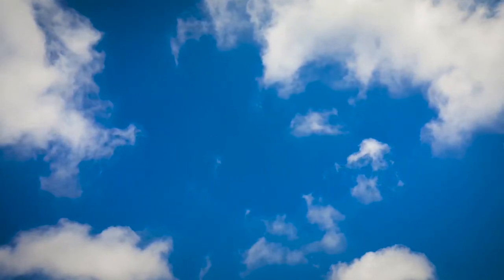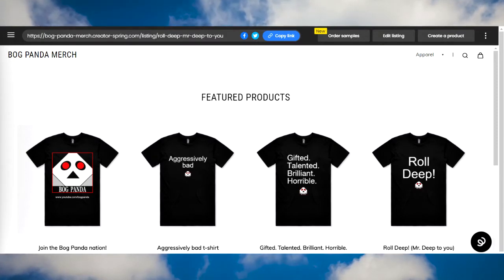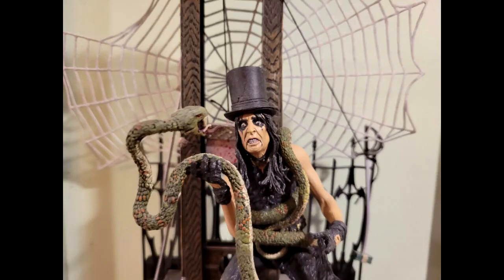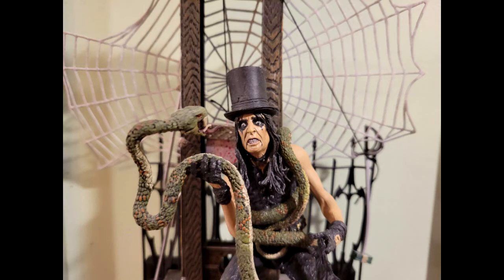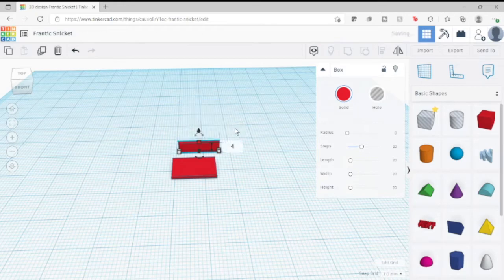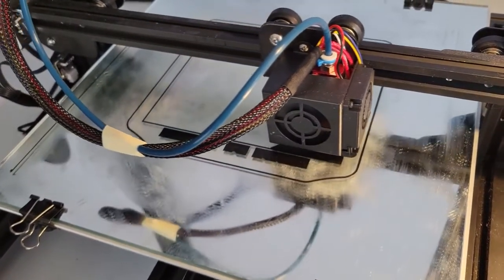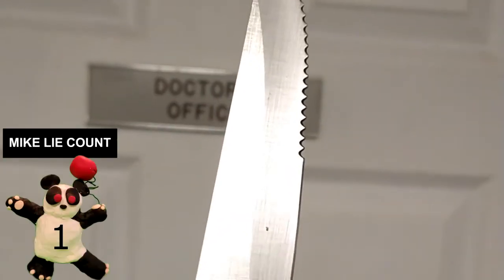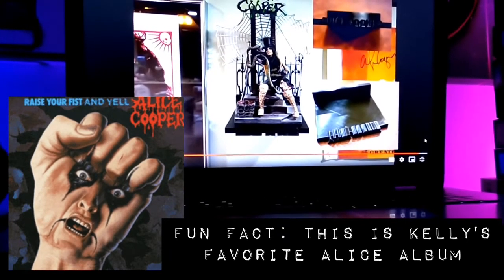3D printed solution to display an Alice Cooper Mcfarlane figure #282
My Alice Cooper Mcfarlane figure needed a better display area.  I decided to go the 3D printer route and was pleased with the results.

I used Tinkercad to build the model and Utlimaker Cura to slice it.

Kelly (@kellythul) and Dr. Mike (@officialpagan)